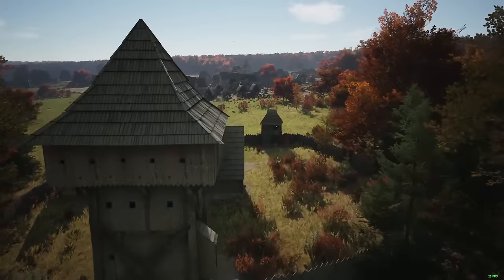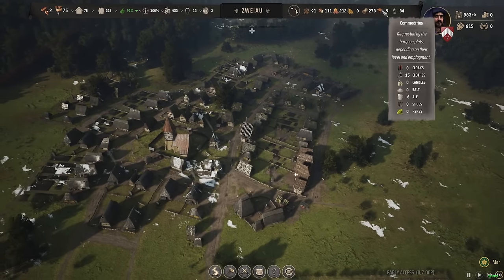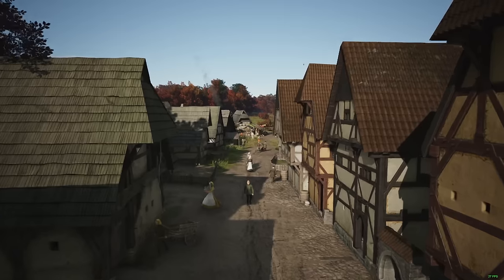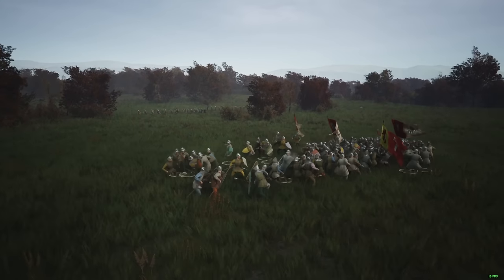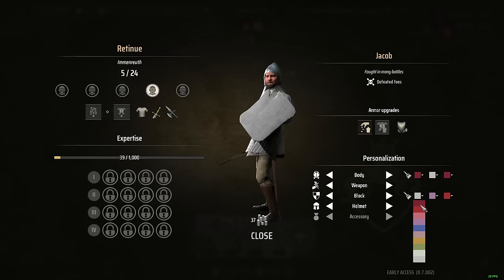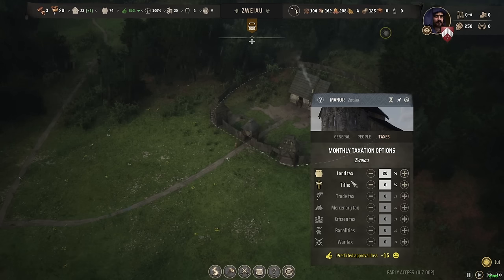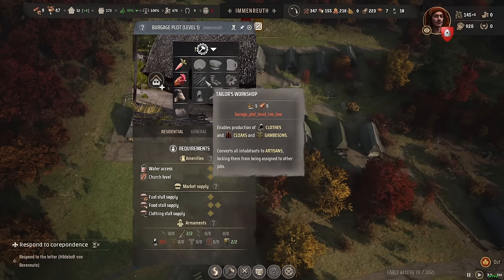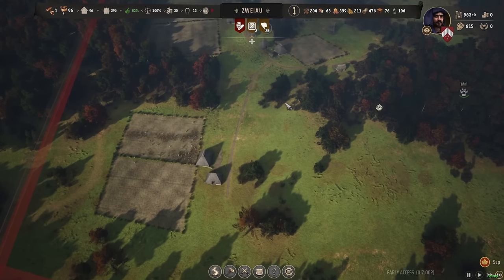WORTH THE WAIT: Manor Lords Early Access Is FINALLY HERE!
From beautiful Medieval city building to epic battles, Manor Lords Early Access is here finally here and it is amazing! I’m sure you’ve been itching for some more gameplay footage of the brilliant Medieval city building & battles with proper gameplay impressions from your favourite creators. Well today, you are getting exactly that!

SlavicMagic and Publisher Hooded Horse kindly gave me access to the game right after my last video funny enough and I have been playing non stop. In this video we’re going to dive straight into everything you need to know about this Early Access release, the features and mechanics that are present, what you can expect to actually play when you get your hands on it & my initial impressions of the game in my almost 3 days straight of play time!

I really hope you enjoyed this video and found it informative.